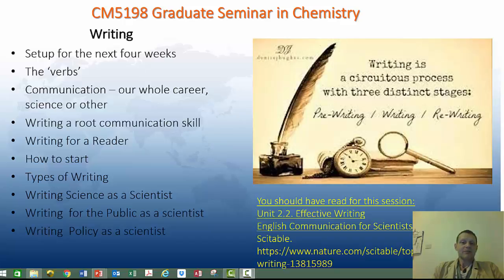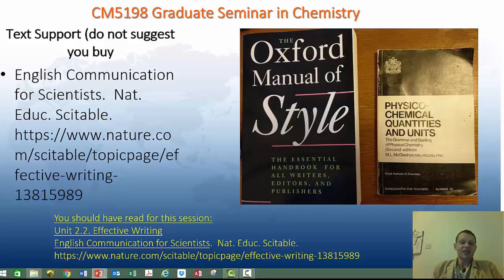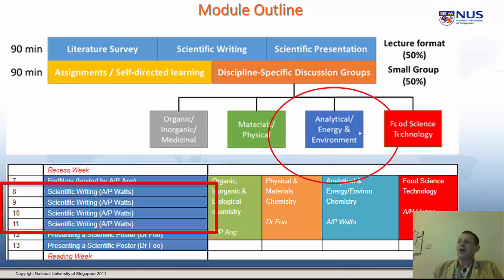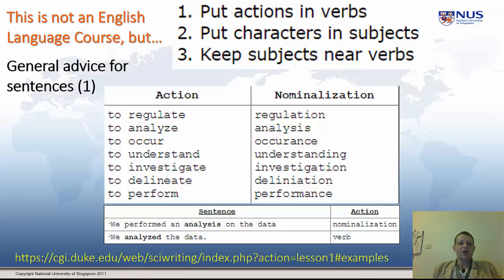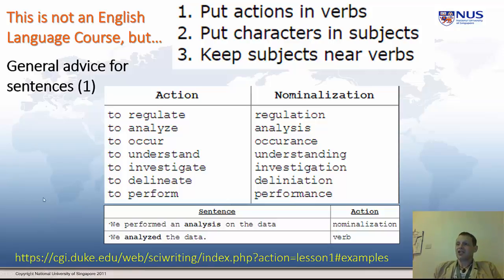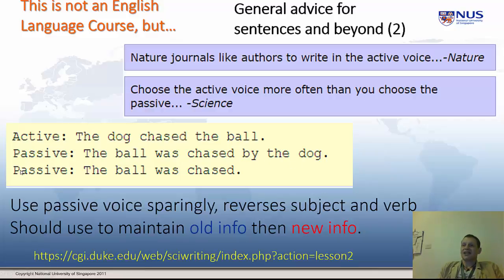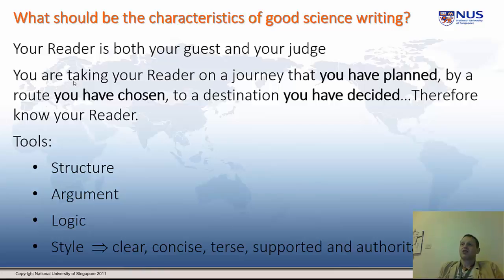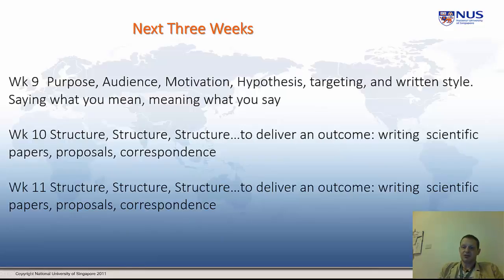Writing p1 Introlecture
CM5198 part 1 (Intro lecture) Scientific Writing